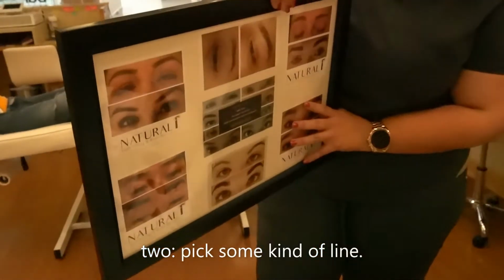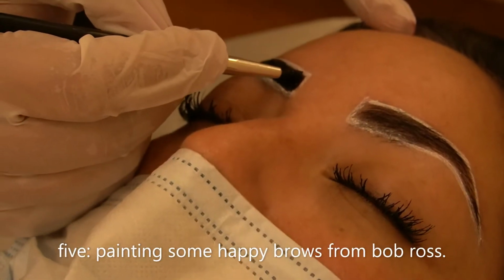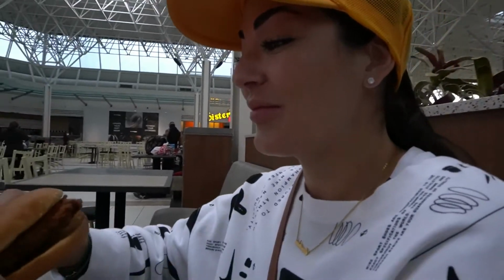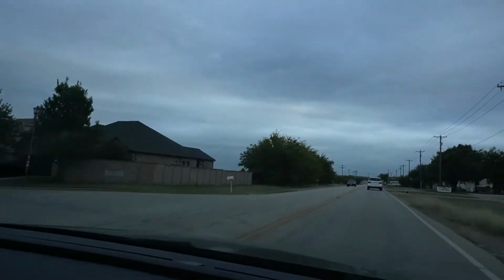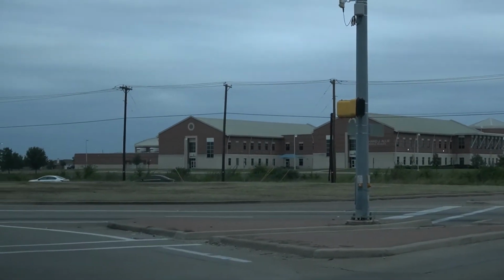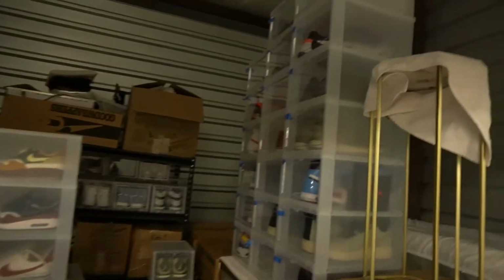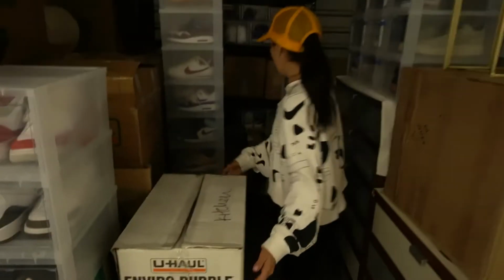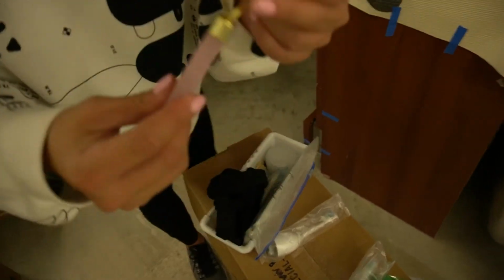eyebrows are did + winning a storage unit.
wifey got her eyebrows did and they came out pretty nice. we did not get to pick up anything at the mall besides hella mexican candy because this mall sucks booty.

camera / equipment:
sony alpha a6100
16mm-50mm oss
videomicro rode mic

more vlogs and pictures to come...